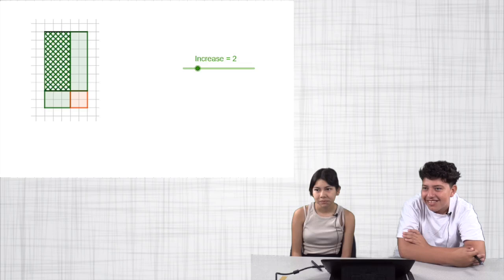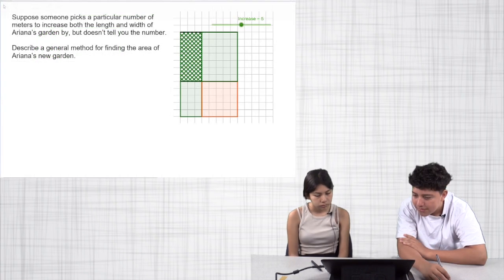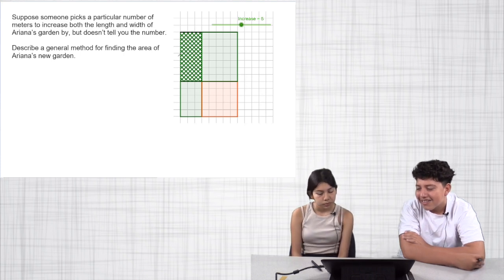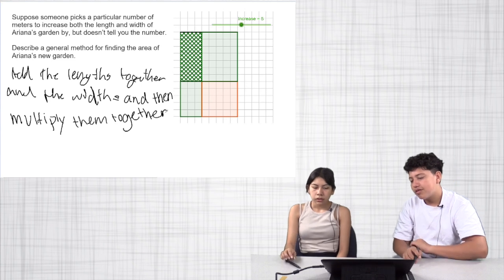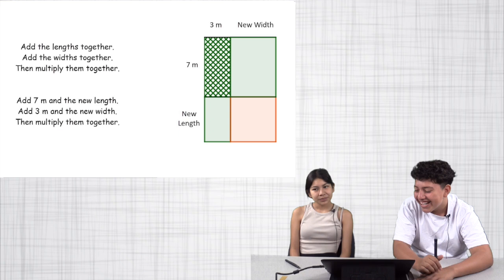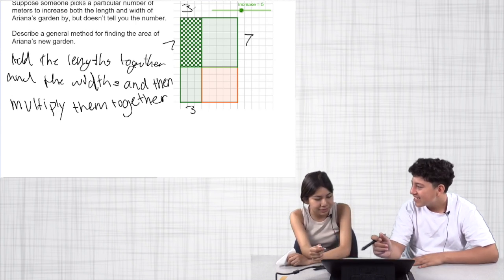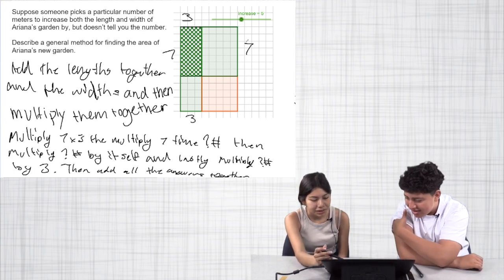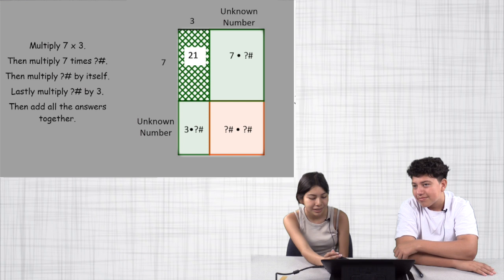Area with Algebra: Increasing Both Length and Width (6/8) | Binomial multiplication, explained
The students describe two methods, in words and in writing, for finding the area of the new garden when both the length and width of the original garden are increased by the same unknown number of meters.